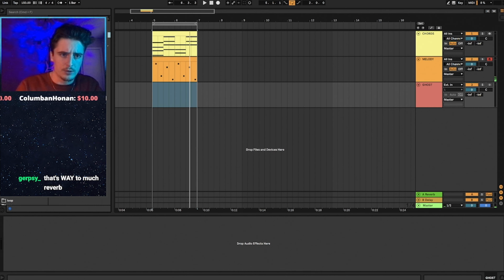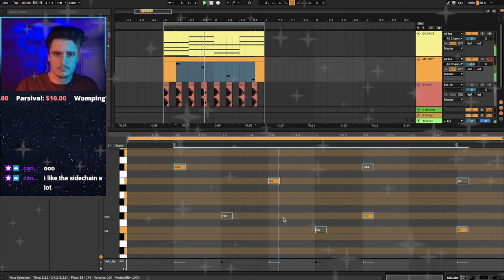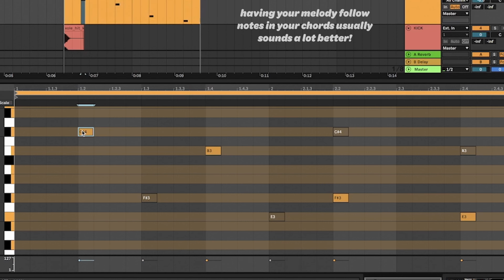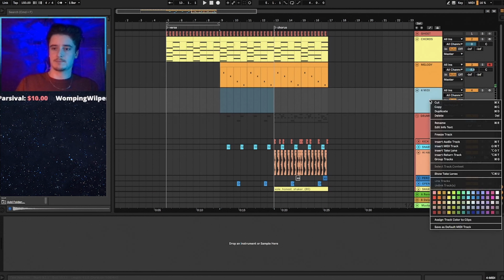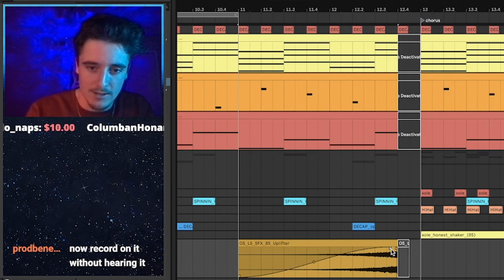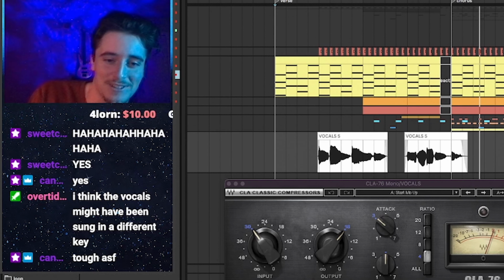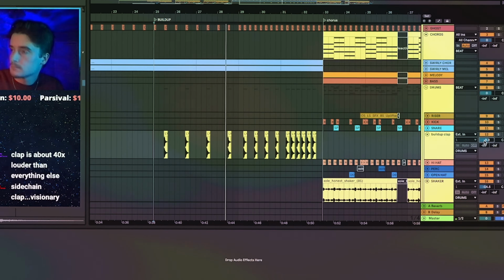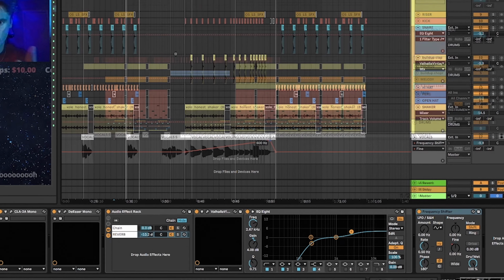Making a Song But I Can't Hear It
BE SURE TO COMPRESS THAT LIKE BUTTON! ✅👍

i had so much fun trying to make this beat
without hearing it! thank you to everyone
who could hear and helped out :) 🤍

ROAD TO 50K! 🏆 *JAN 5 UPDATE*

in this video, i try to make a full song with my daw muted! i hopped on my twitch and produce and wrote a song without hearing it. those who were in the livestream could hear tho, so i had some help haha. this challenge was super difficult becuase i couldn't hear my daw (my daw is muted), so i had to just make a full song without even knowing what i was doing! you should definitely check out bishu on youtube! bishu streams as welcome2bishu and has made videos like these before! be sure to join and hang out w us. xolemates for life ✧ ☆

☆ timestamps ☆
00:00 ~ chords / melody
02:27 ~ drums
03:35 ~ vocals
05:07 ~ buildup / drop
06:24 ~ final song